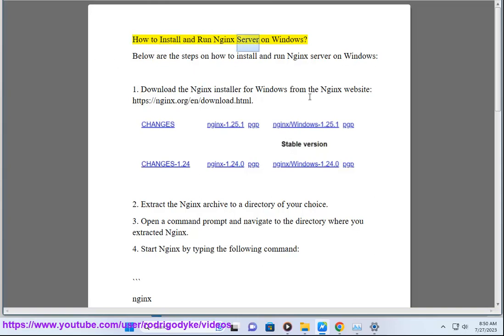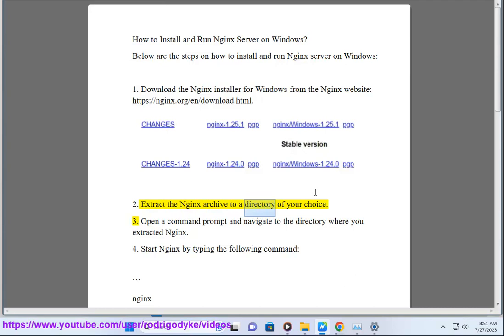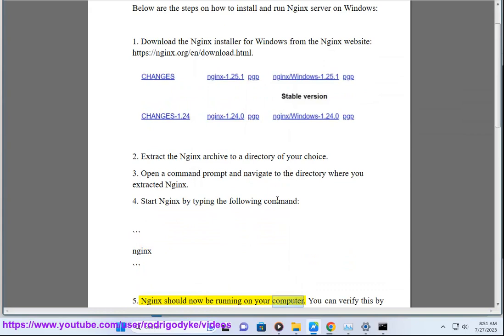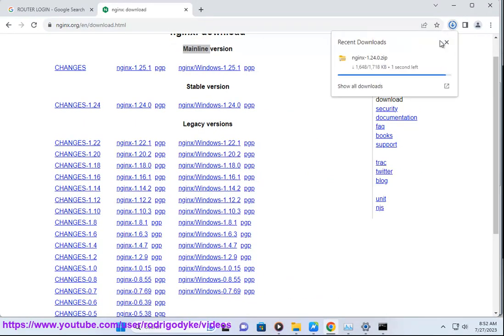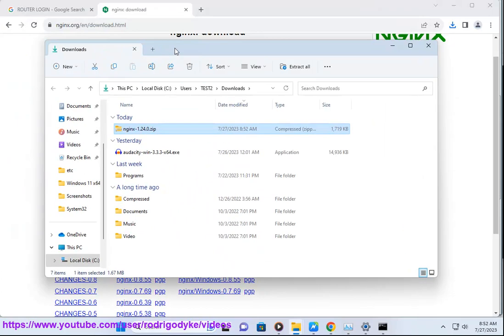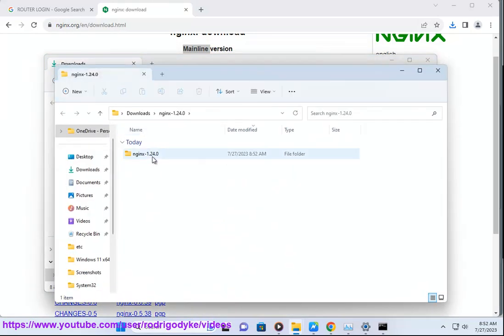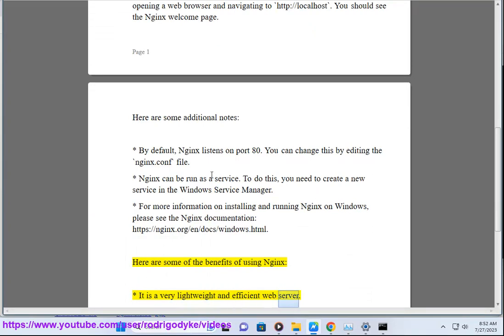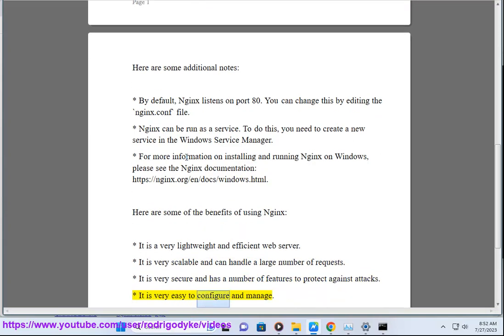Install and Run Nginx Server on Windows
Here's how to Install and Run Nginx Server on Windows.